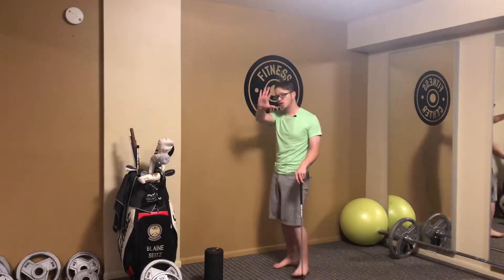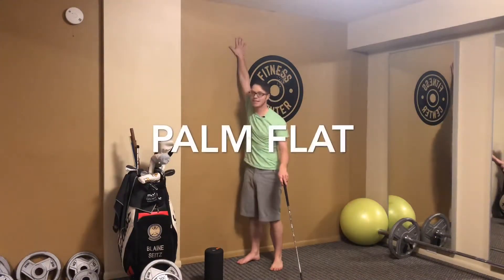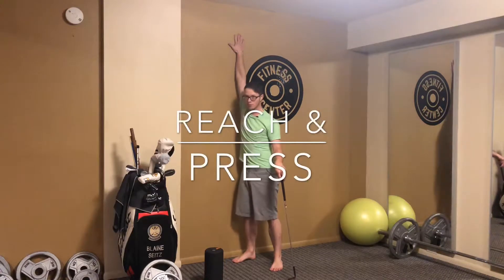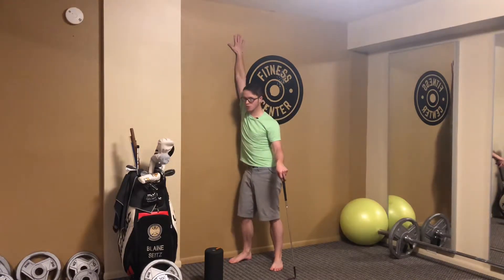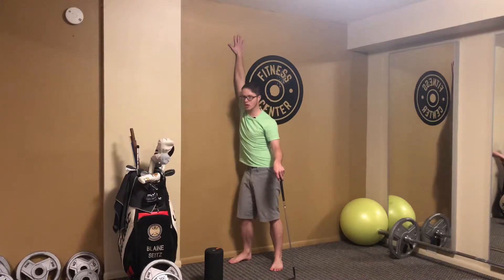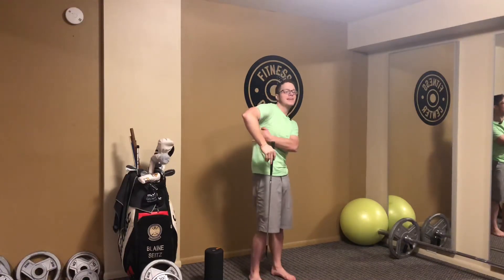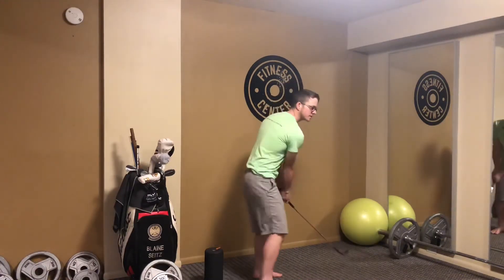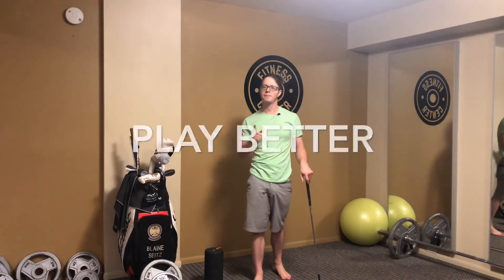Mobilitas Golf Morning Mobility: 12/21/2018 - LAT LENGTH & CLUB HEAD SPEED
🔊LAT LENGTH = CLUB SPEED🔊
How often are your arms over your head? If the only time your arms are over your head is when you swing a club, and you’re wondering why you can’t create speed...
One of the things we consistently see with players who have high club head speed is high hands
Short LAT muscles however prevent you from getting your hands high meaning you’re going to have to work harder for more speed
Throw your arm against a wall today and watch your mph jump up